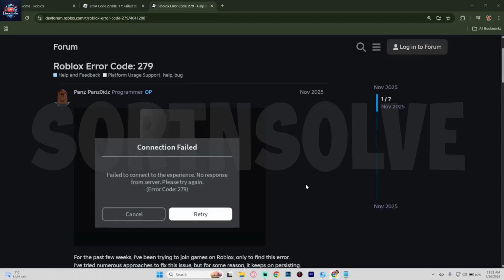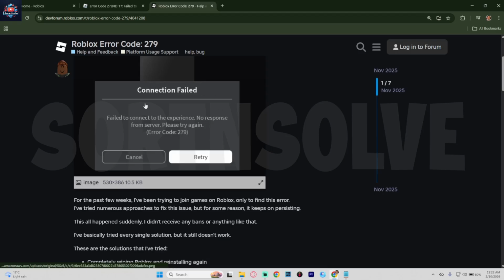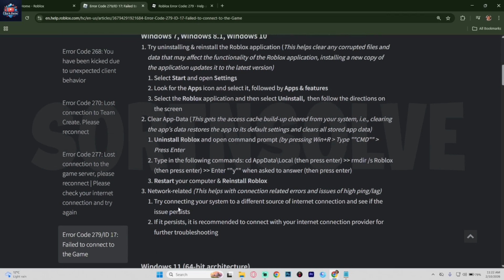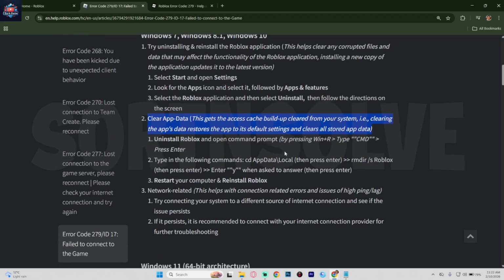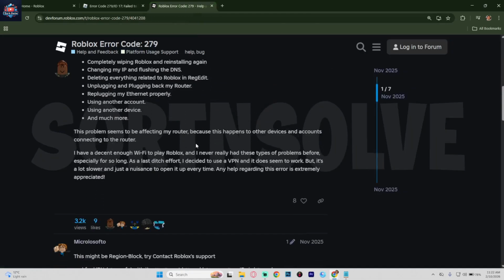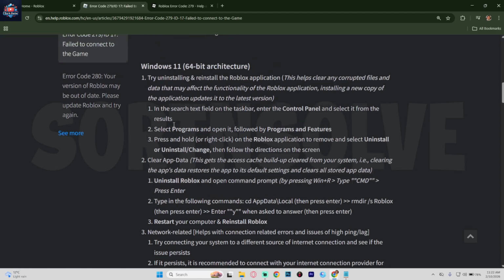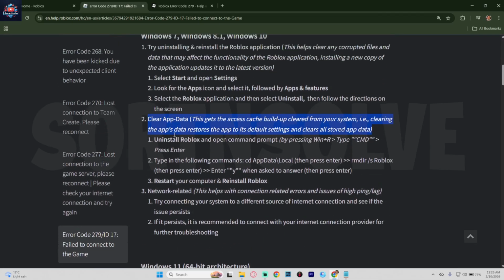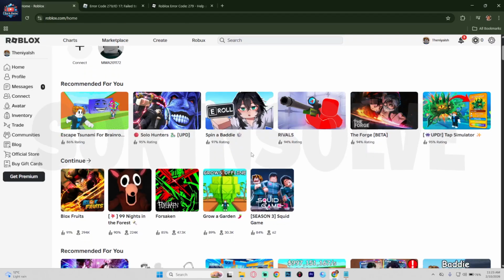How to Fix Roblox Error Code 279 - Full Guide